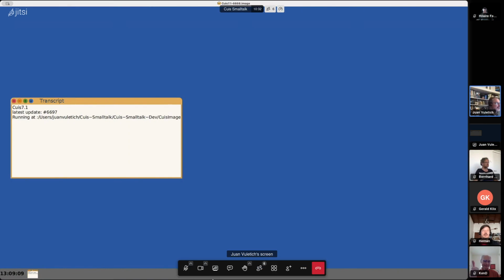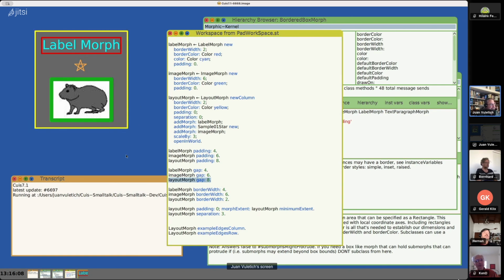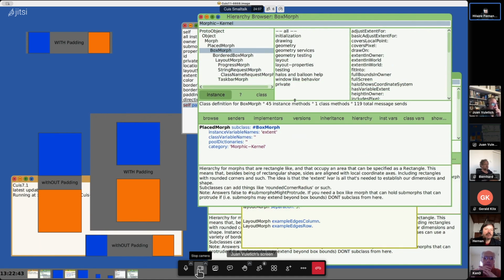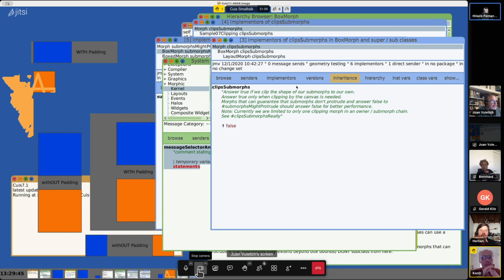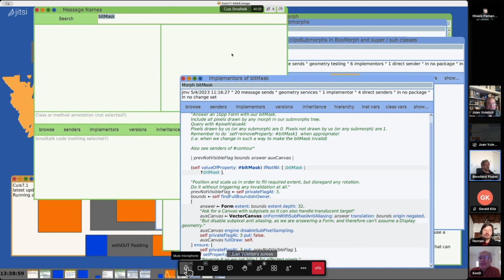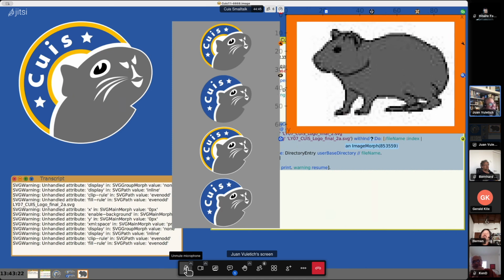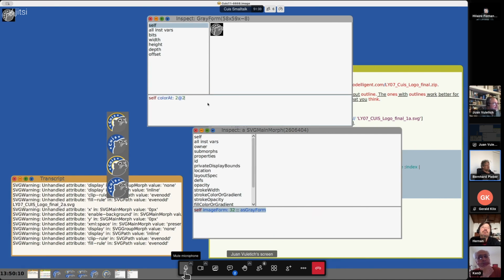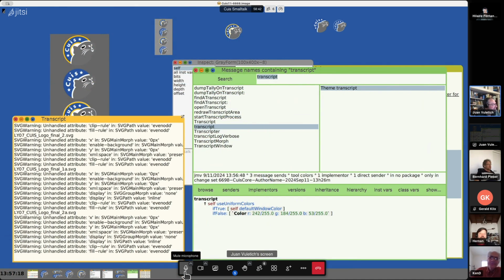Cuis-Smalltalk Meeting September 2024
Topics of the discussion :
- New hierarchy of Box
- New Padding, Gap in LayoutMoprh
- Our new logo!